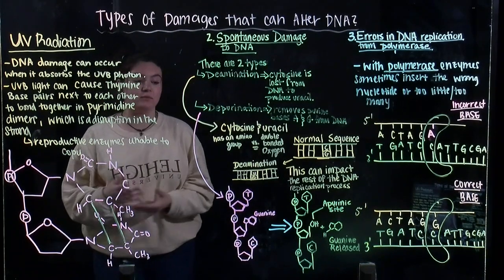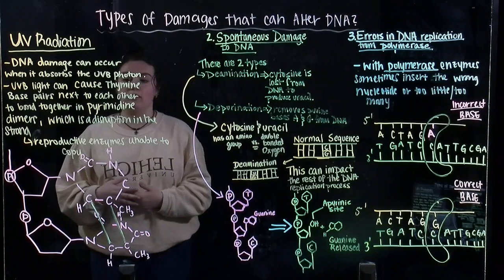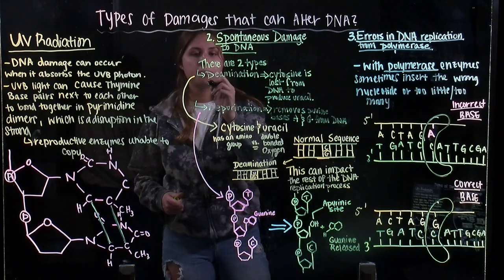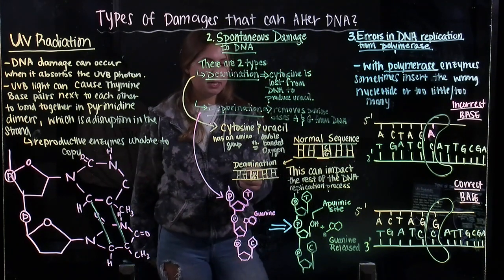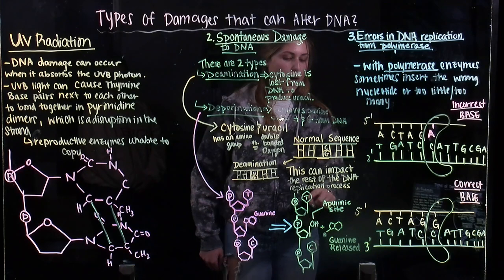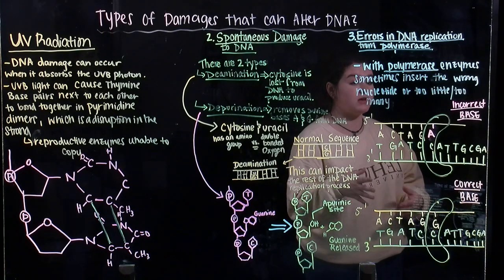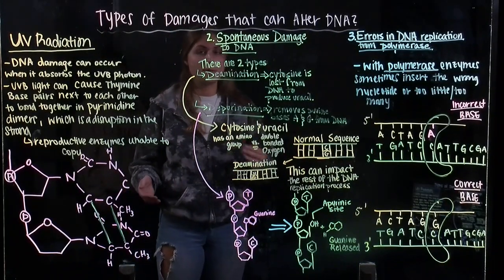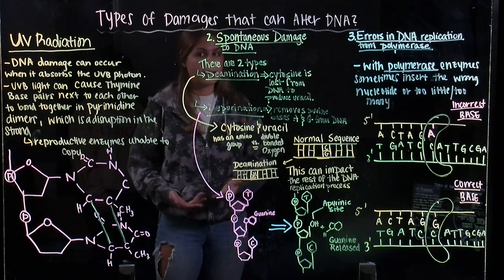Damages that Can Alter DNA (BIOS 041)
A summary of somatic mutations that can occur due to damages of DNA. These are examples of mutations that occur when the body is unable to repair the damages in time.